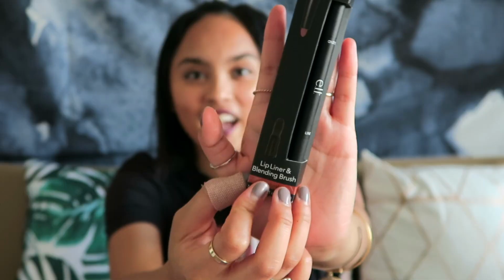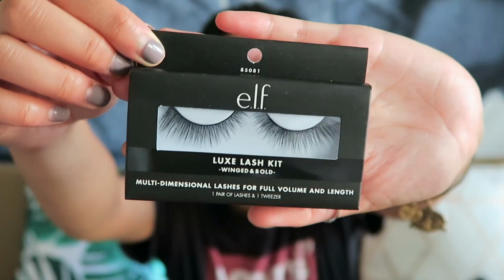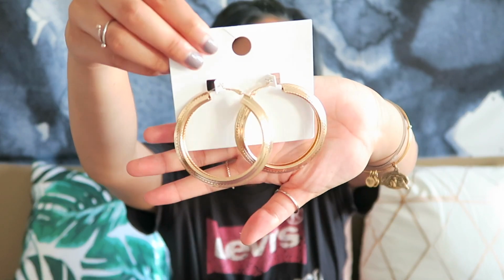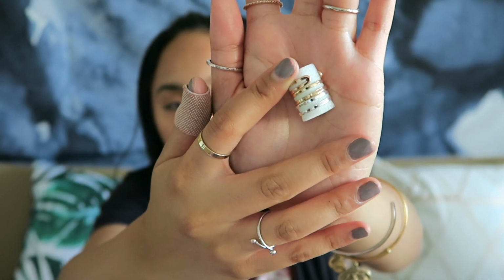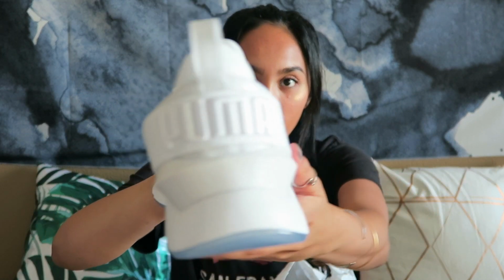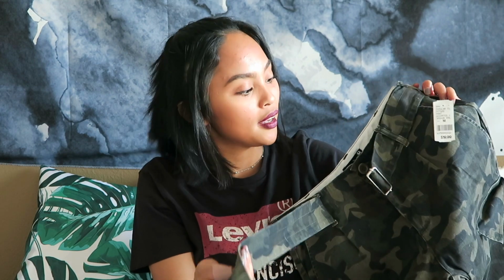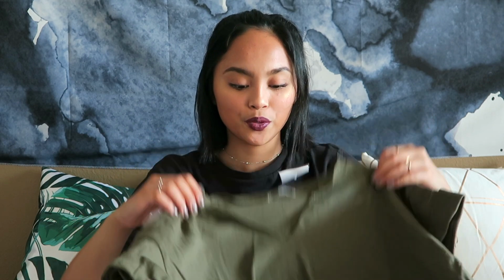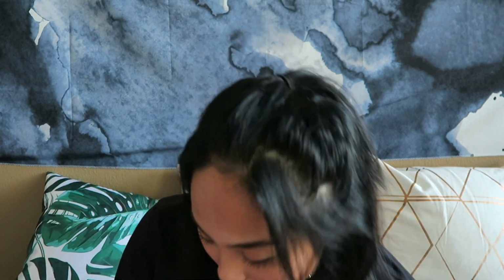FALL 2018 HAUL| ELF, HOLLISTER, FOREVER 21, AND MORE!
Hi guys! Haven't posted a haul in awhile. Just a quick disclaimer, I am not trying to brag in any way or show off any of these products. I love watching hauls and even better, seasonal hauls, so I thought I should post one too! I hope you enjoyed!!

-FAQS:
* What do you use to edit your videos? iMovie
*What do you use to vlog with? canon g7x
* Why YouTube? I have always watched lifestyle/ beauty videos for the longest time and have finally decided to create some of my own. :)